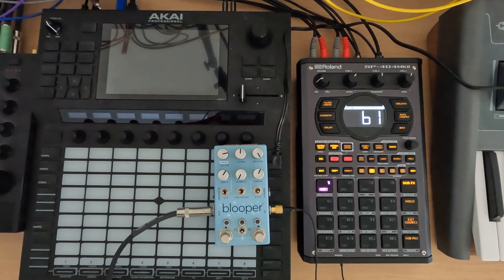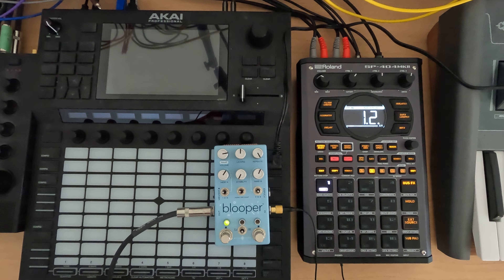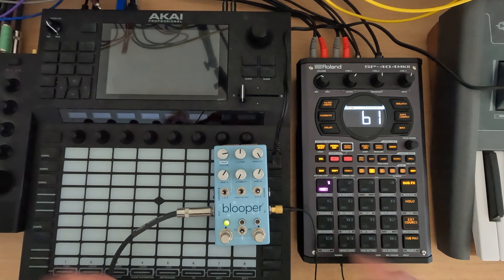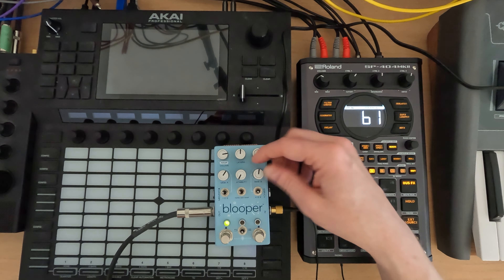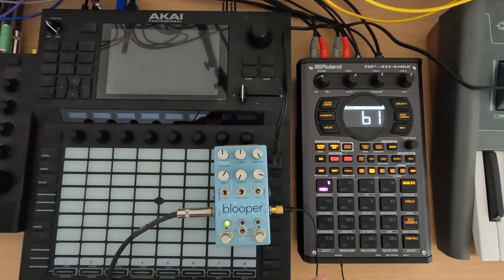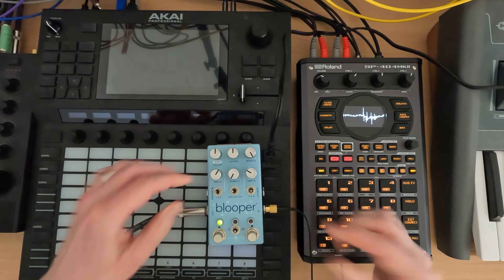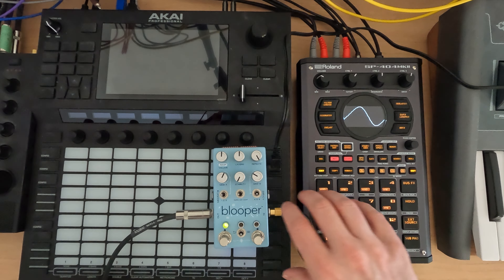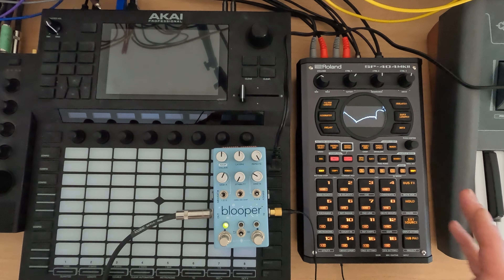SP404 mk2 40.6 - Blooper Loops the mk2 Chord Progressions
Session 40 is covering how to use different loopers and looping techniques from several devices alongside the SP404 mk2.  Loopers and looping is a great way to get varied timing and allow for a broad set of humanized feel.

I had thought about making a "stupid blooper tricks" set of videos back when I got the Blooper, and this was something fun I wanted to show off.  It's been done to death now, but you can loop chord progressions into the Blooper and have it do some fun chopping/slicing that you cannot really get as a similar effect in the mk2.

Thanks for stopping by, keep making music, and if it sounds good it is good!